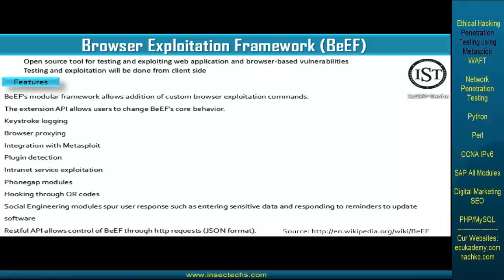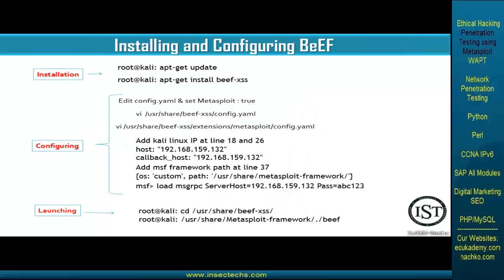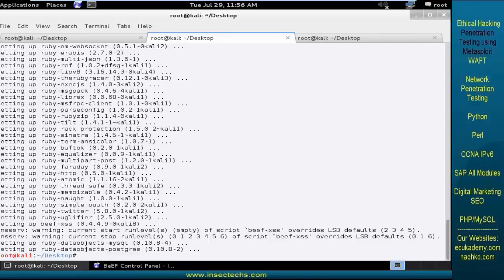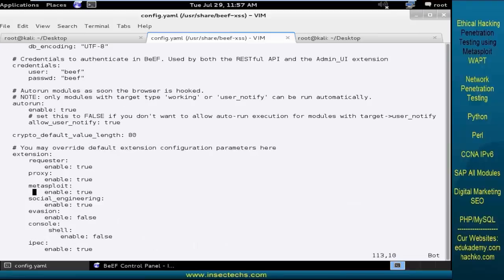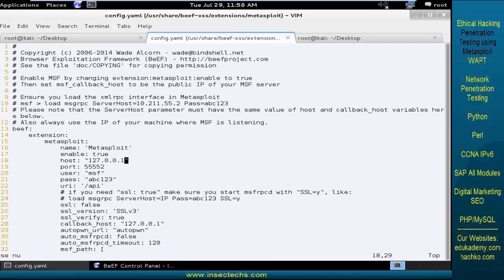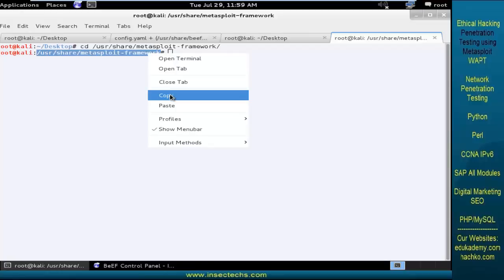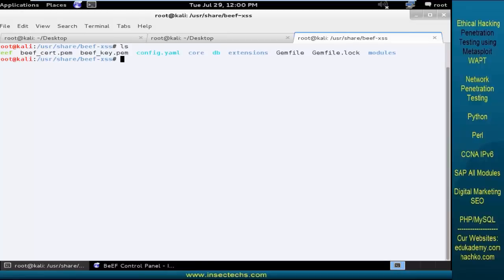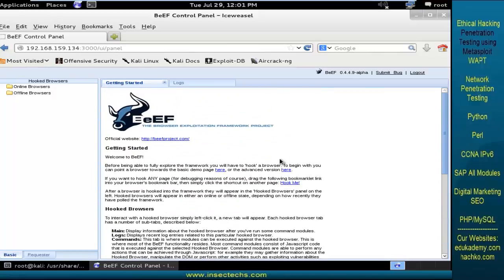44 Installing and configuring beef